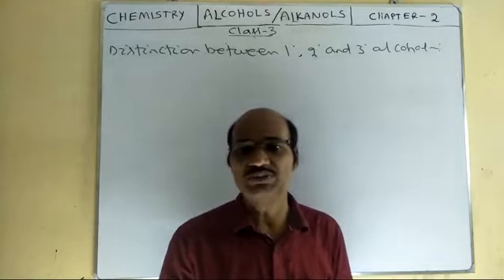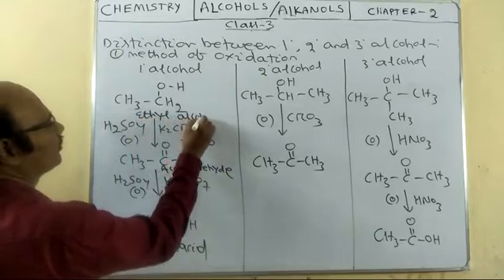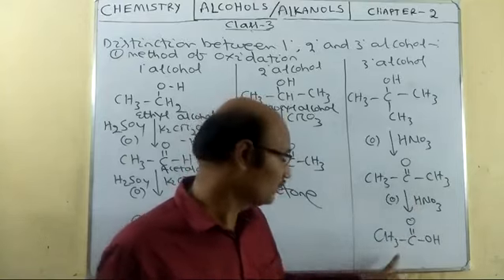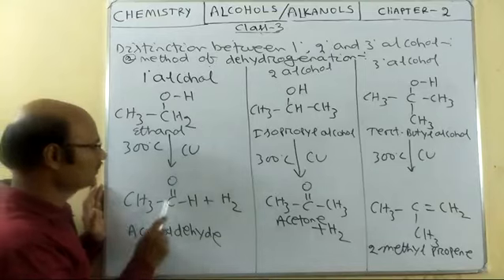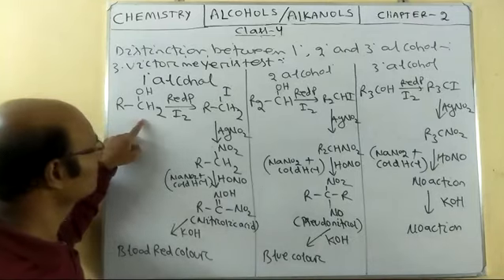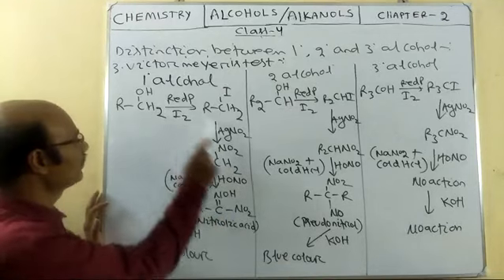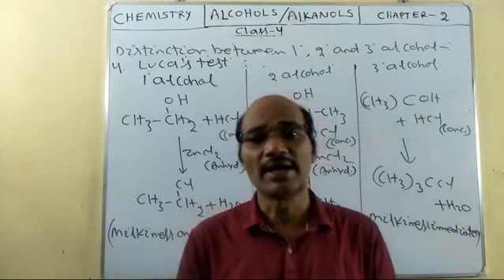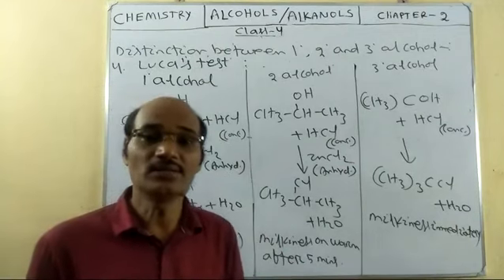Chemistry, Class-12. Distinction between different monohydric alcohols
Bhagabana Muni, Chemistry